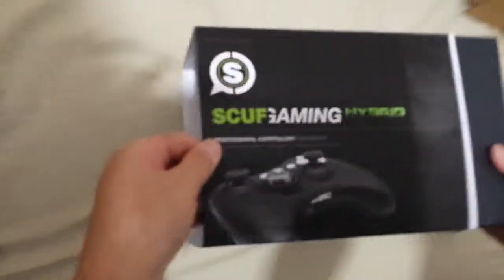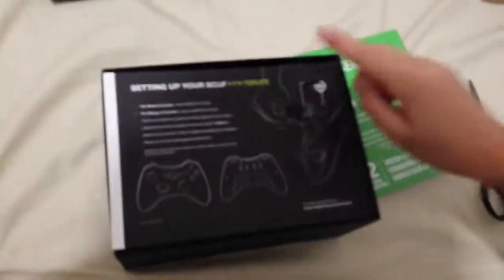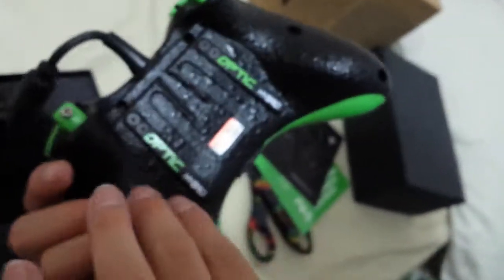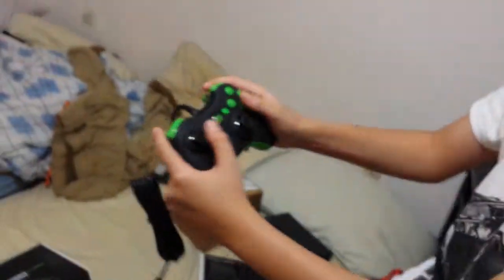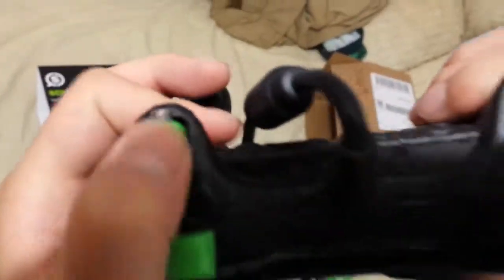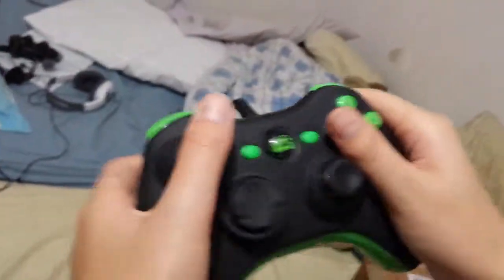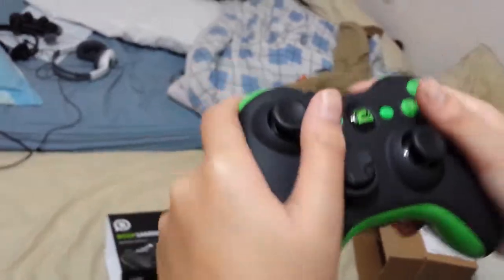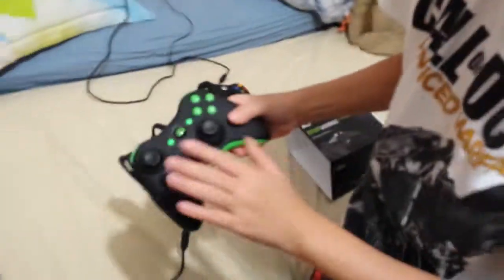Optic SCUF HYBIRD Unboxing